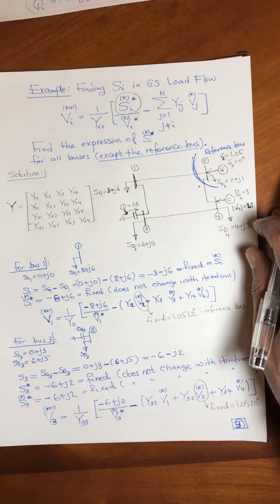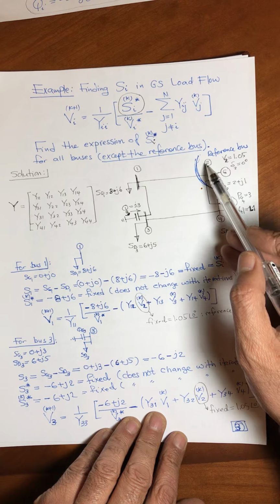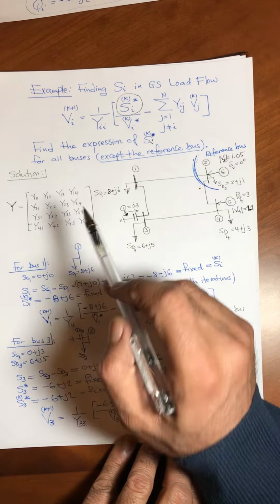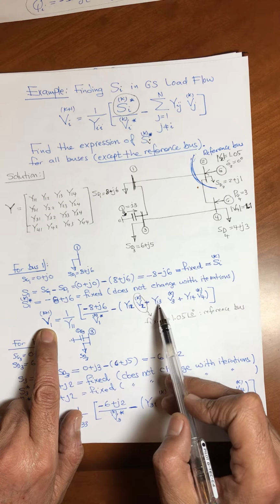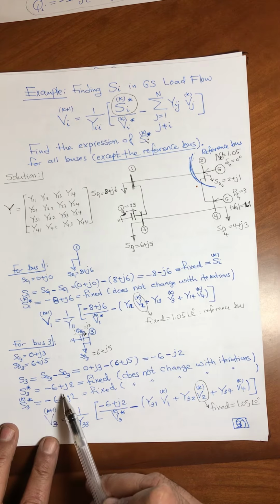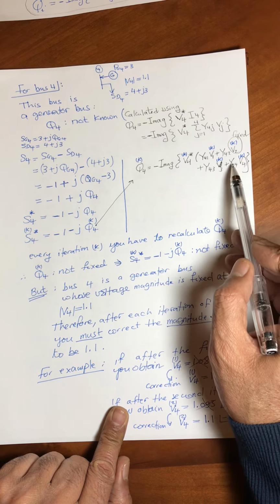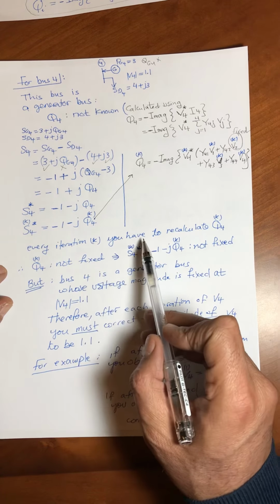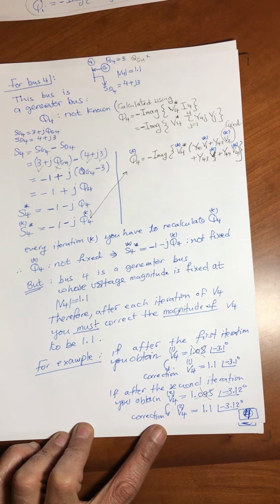Power System II: Gauss-Seidel Load Flow Part 2